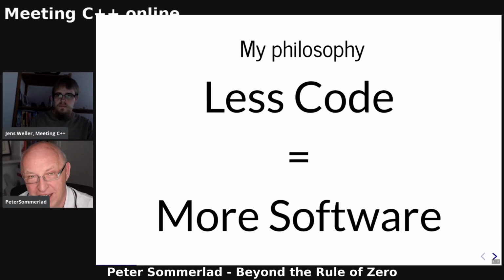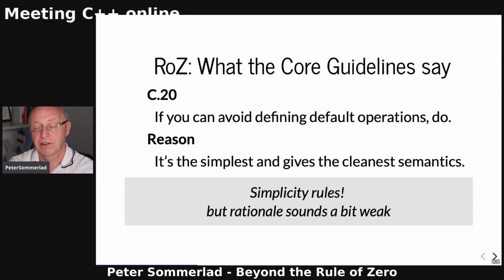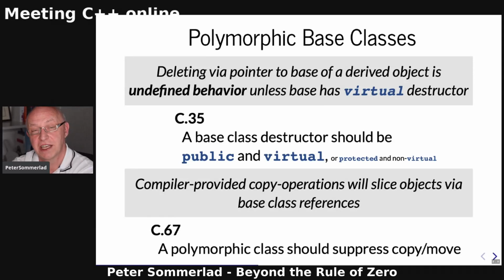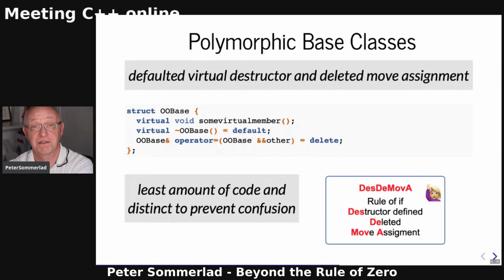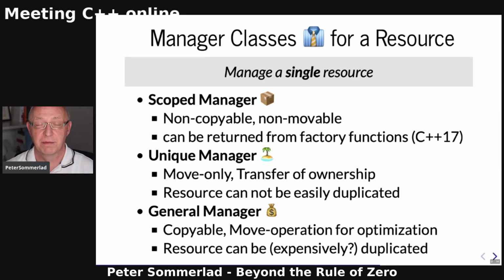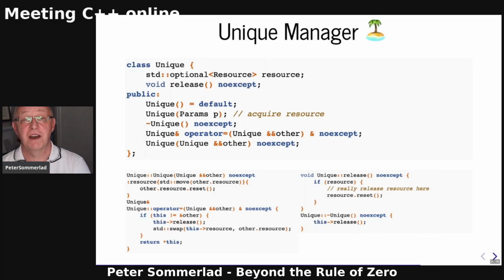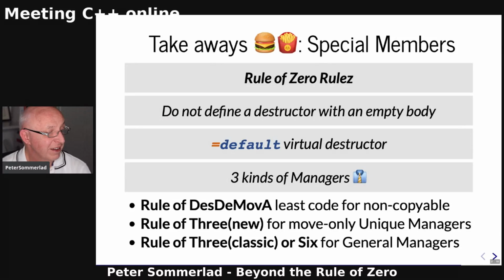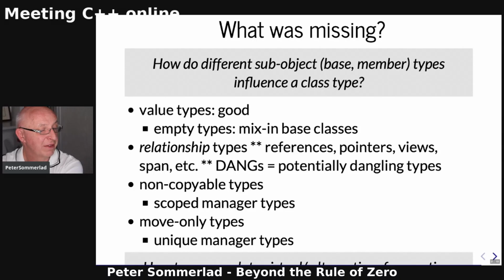Meeting C++ online - Peter Sommerlad - Beyond the rule of zero